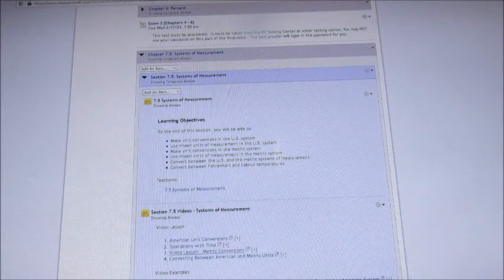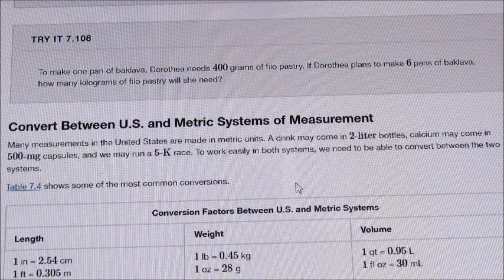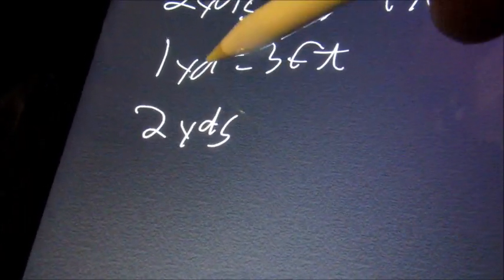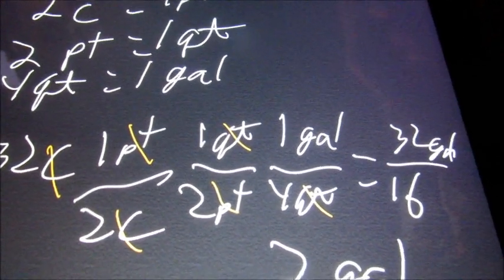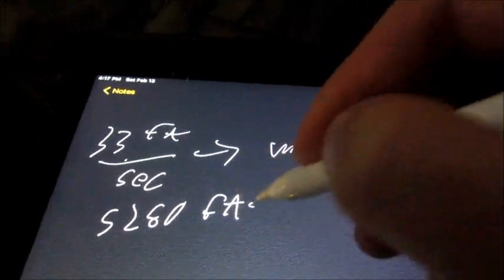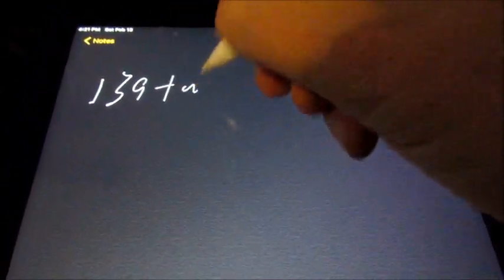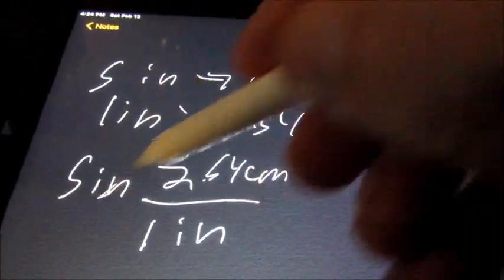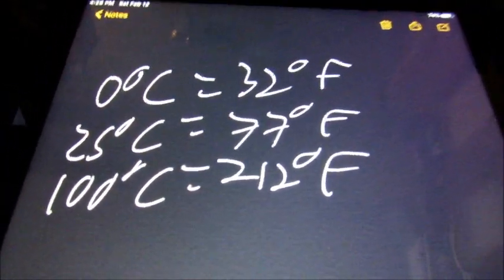MAT 0018 7.5 Pre-Algebra myopenmath: Systems of Measurement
Systems of Measurement